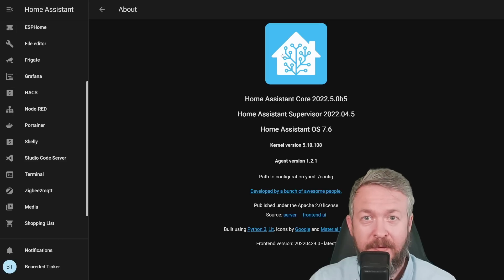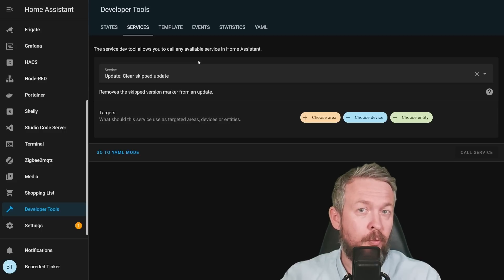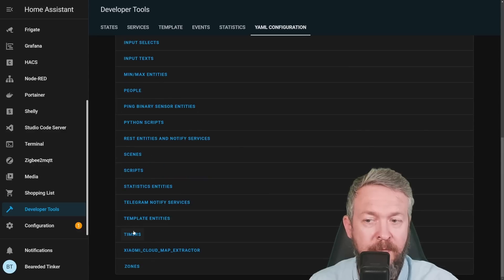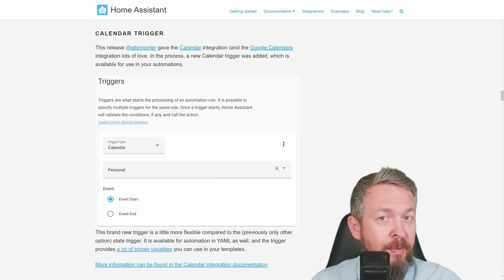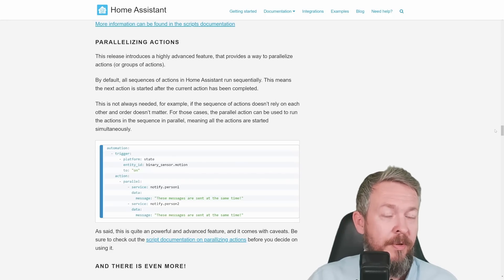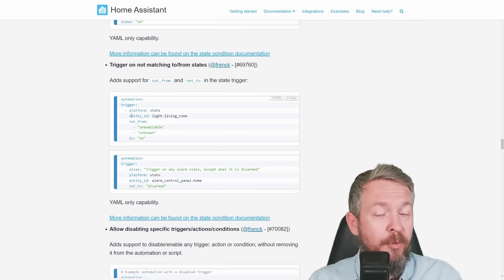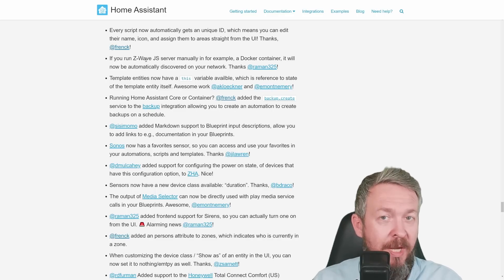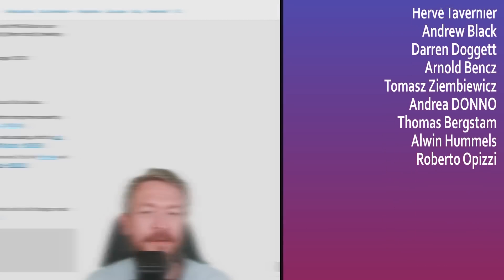Home Assistant 2022.5 - May release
May release of Home Assistant is here - 2022.5. This video has been recorded on Beta5 of Home Assistant but update with change in Beta 6.
There are a LOT of changes to improve automation and scripts in this release and I try to walk you through all of them at least briefly.

00:00 Intro
00:30 About May 2022 release
01:03 Setting menu (formar Configuration)
05:13 Entity filter
05:27 Improved Gauge card
06:51 If-Then-Else
07:40 Calendar trigger
07:53 For each - repeating actions
08:34 Continue on Error
09:41 Stopping a script or automation
10:07 Parallelizing actions
12:02 Any entity match state
12:30 Trigger on NOT matching
13:41 Disable specific trigger or condition
15:08 Other noteworthy changes
15:51 Breaking changes
16:42 Thoughts about this release

Have fun!
BeardedTinker
📣Follow me on other platforms📣